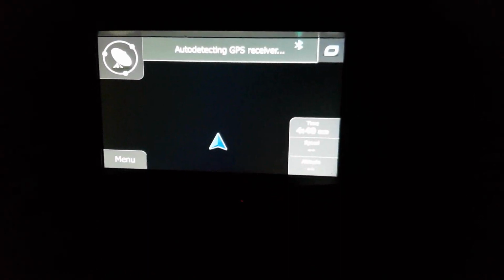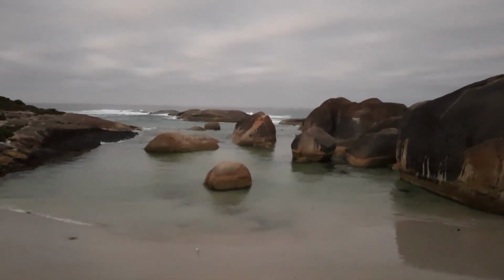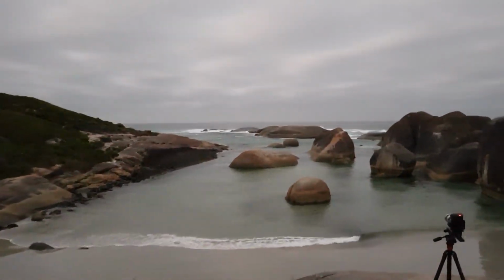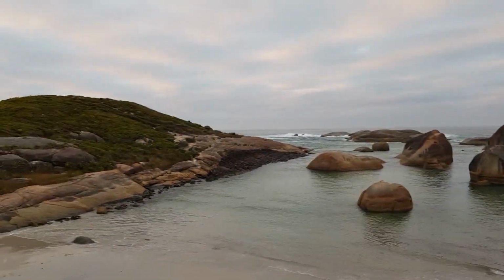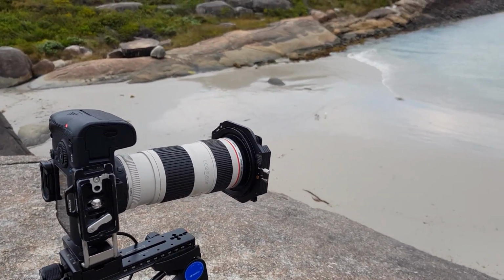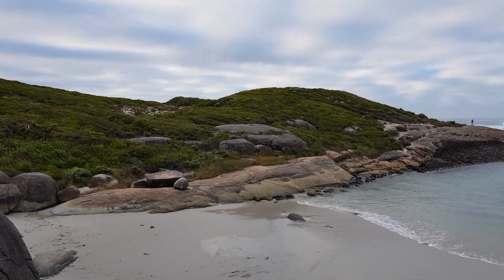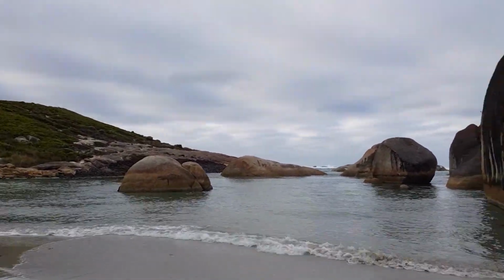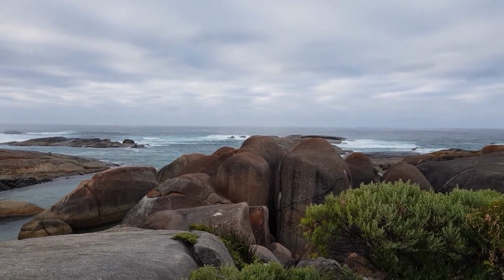Elephant Rocks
The Stunning location of Elephant Rocks is nestled in the William Bay National Park just outside of Denmark in Western Australia's Great Southern. Named Elephant Rocks because of the large rocks along the shore that when viewed at the right angle, they resemble a herd of elephants. Okay, you have to use your imagination a little, but it is easy to see the resemblance.

The cove that Elephant Rocks sit at the entrance to is of course called, Elephant Cove, and with it's large rocks throughout the turquoise green water and white sand, makes a nice sheltered spot to swim, or even sunbake on the beach.

Join me for an early morning sunrise shoot that didn't quite go to plan, but still provided some beautiful shots, courtesy of some long exposures and long exposure panorama's.